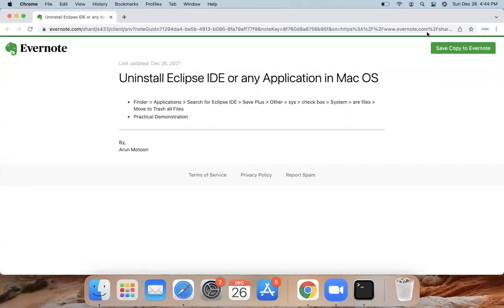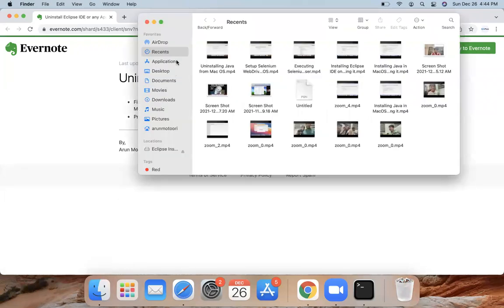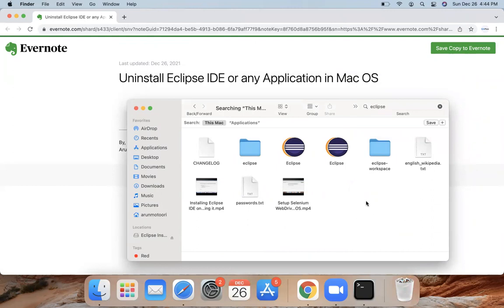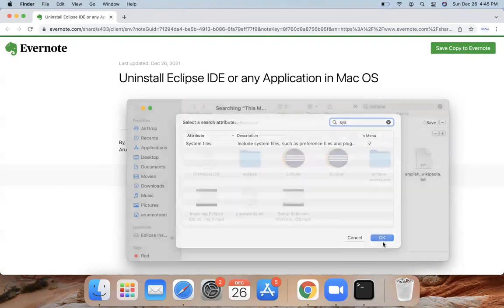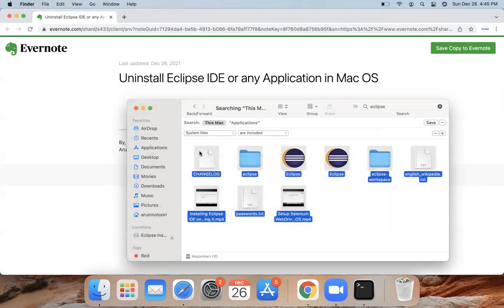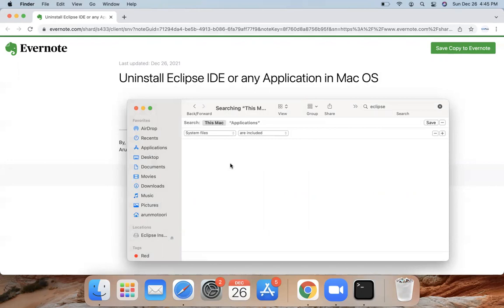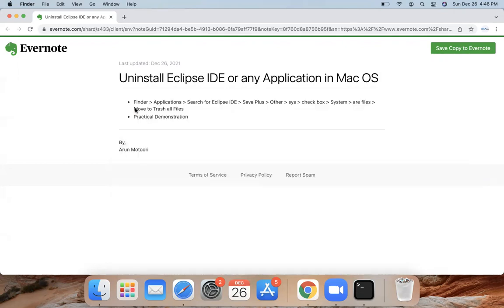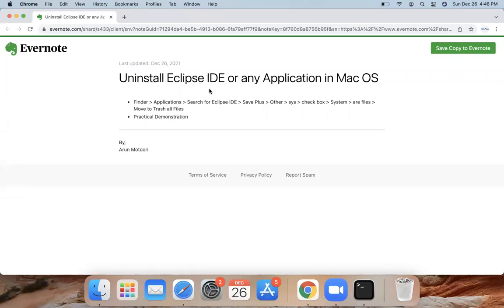Uninstall Eclipse IDE or any Application from Mac OS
In this session, I have explained and practically demonstrated uninstalling Eclipse IDE or any such Applications from a machine having Mac Operating System.